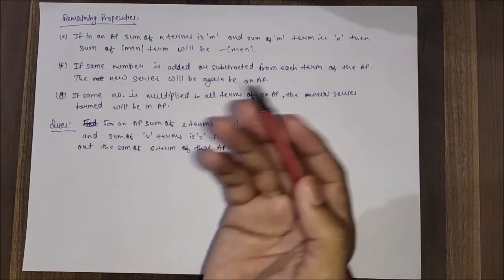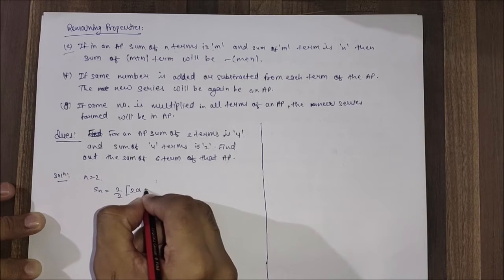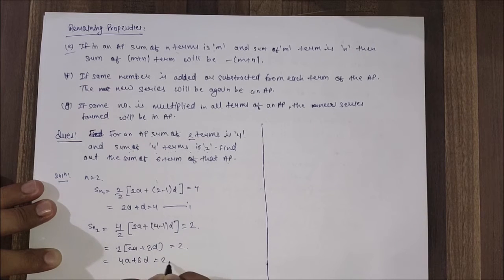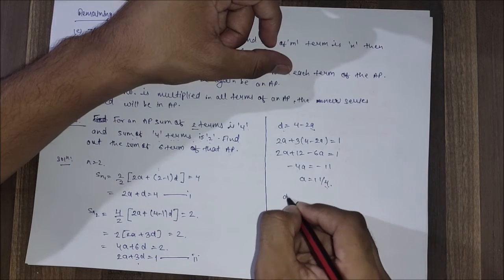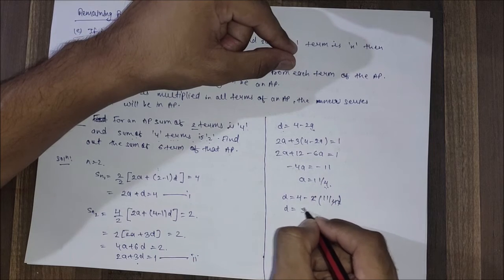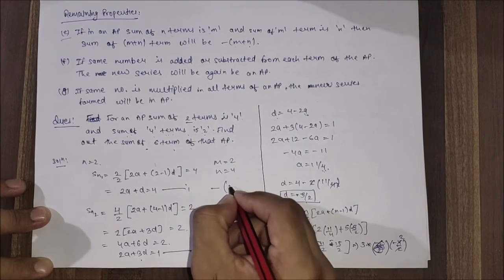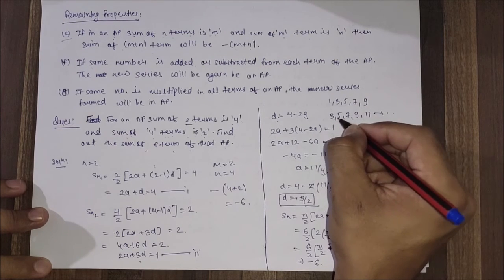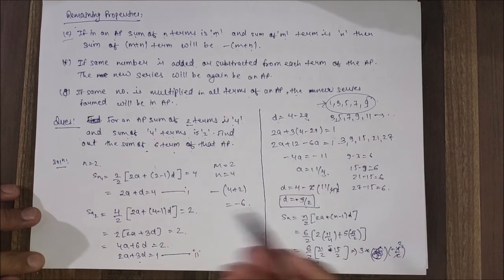3.Properties of Arithmetic Progression with solved example - Arithmetic Progression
Hello, Welcome to Guide For Maths . In this lecture we will start our discussion on remaining properties of arithmetic  progression with example which will help you in solving most of the questions of any competitive exams directly